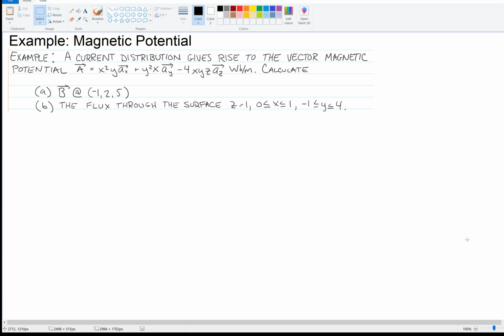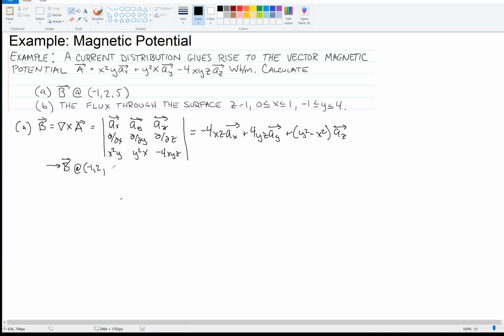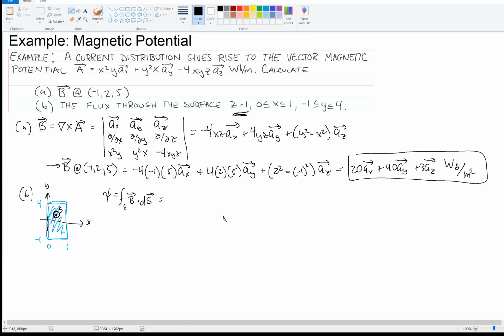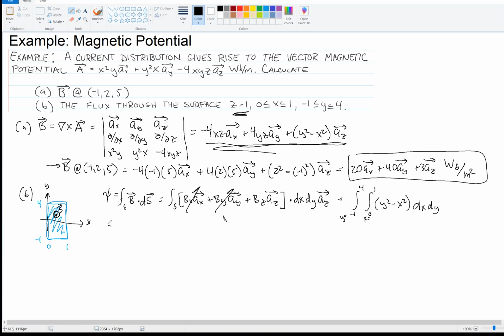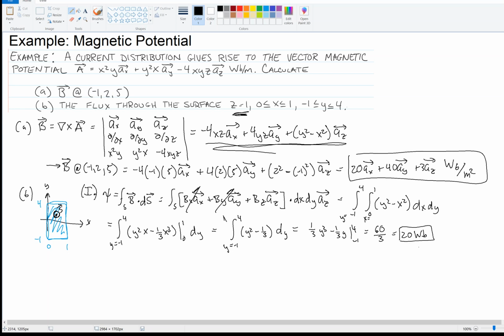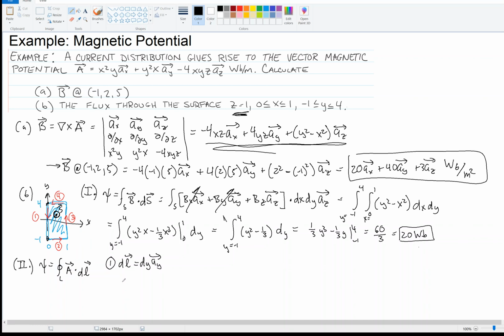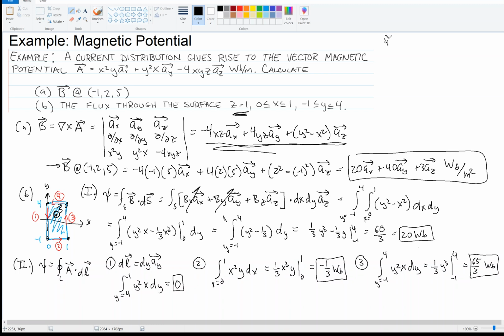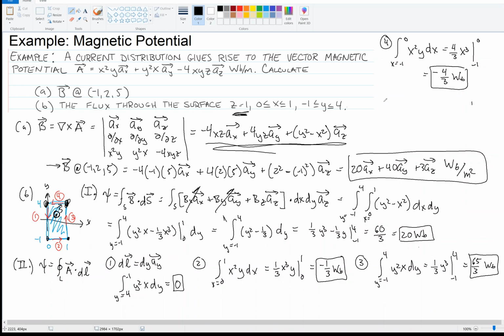6.11: Example Magnetic Potential